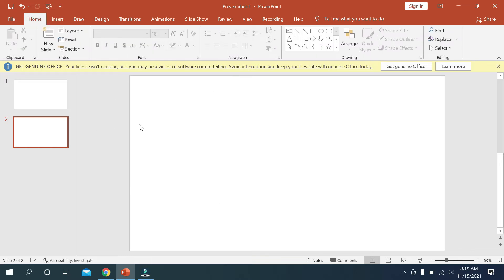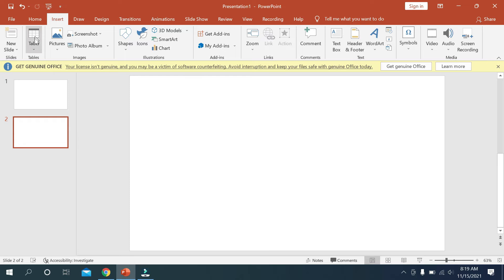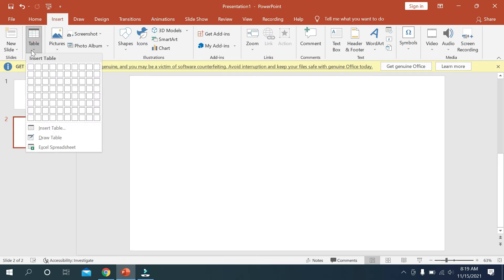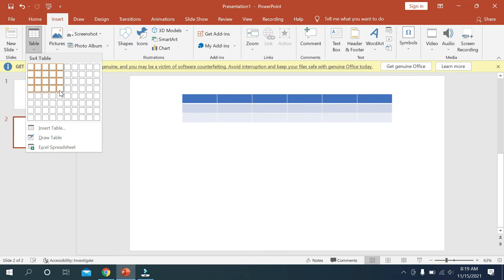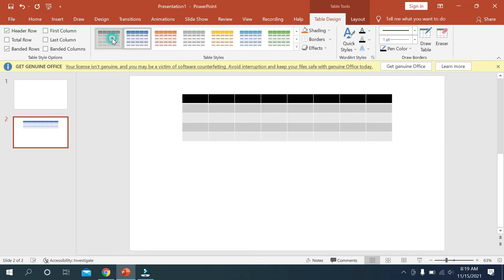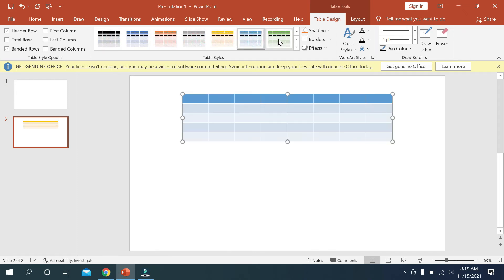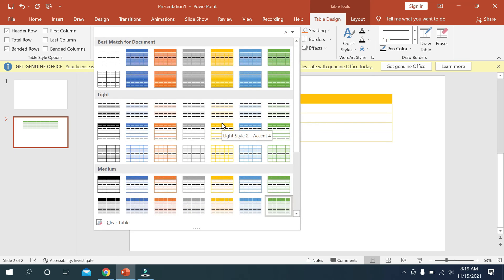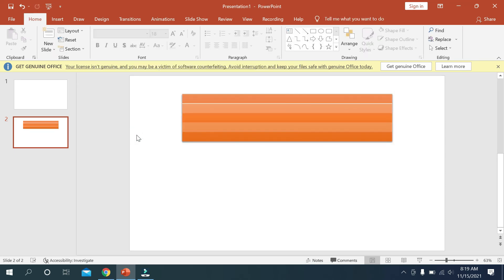PowerPoint - How to create Table & change the colour.